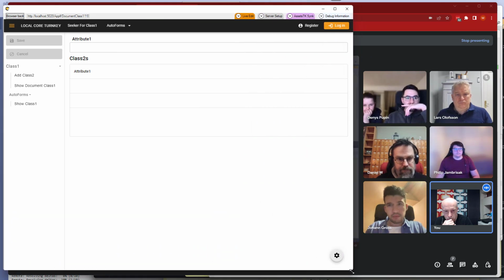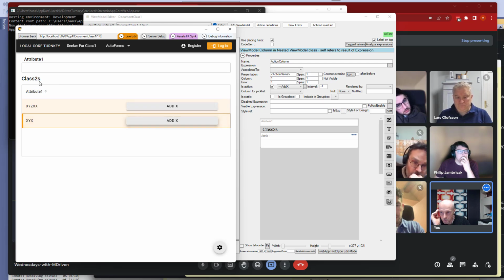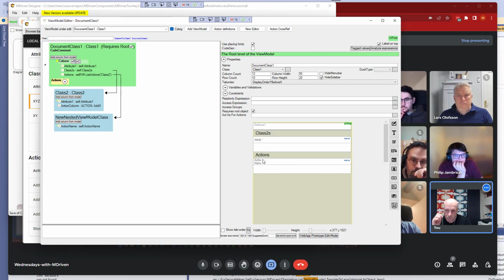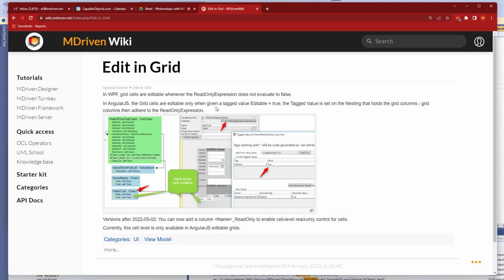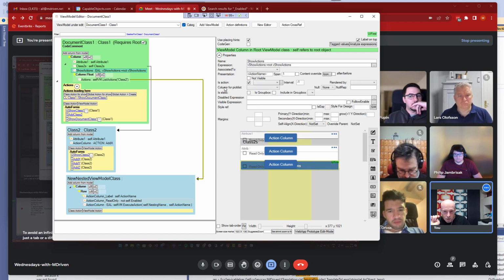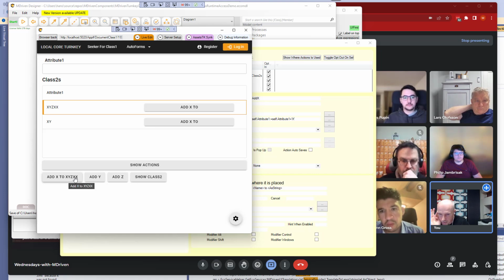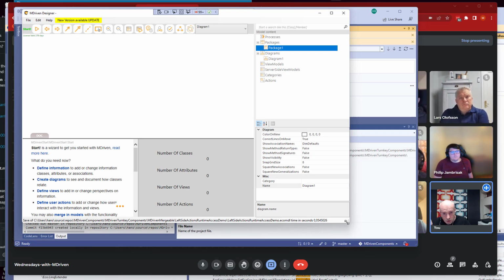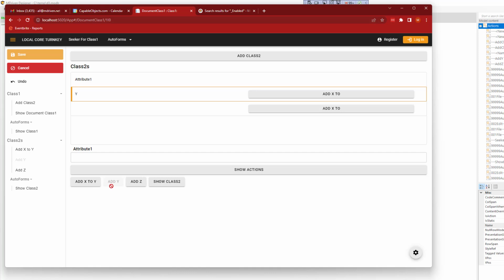WednesdaysWithMDriven List of actions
Left side is where we showed actions.
Now you have programmatic control over these actions - so you can hide the default and roll your own... 2 Bugs show up during the demo - but at the very end I show that they are now both fixed.